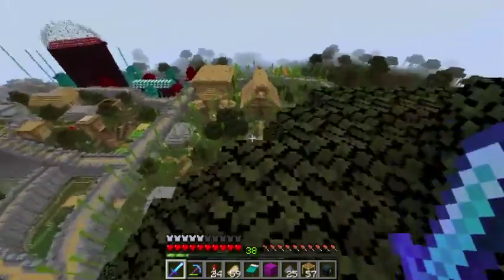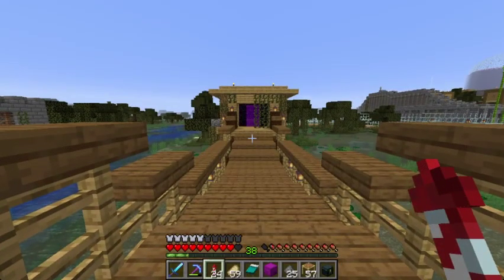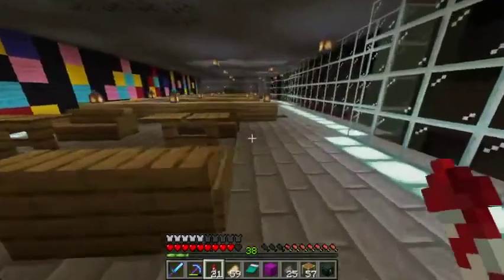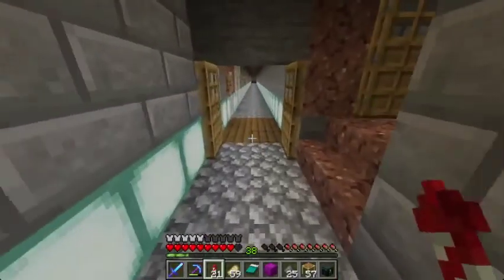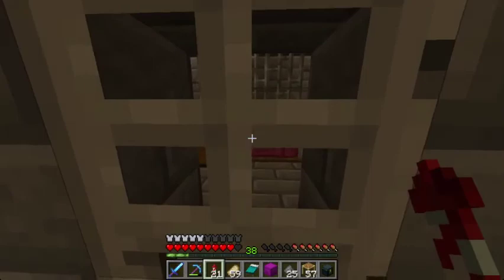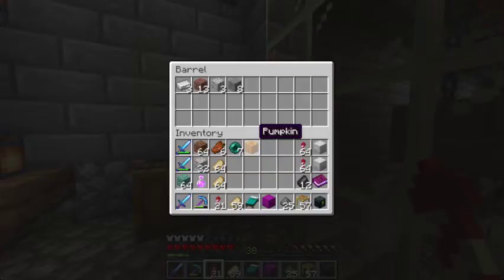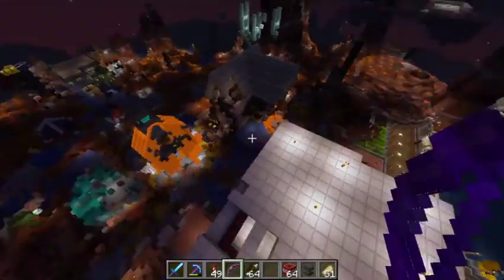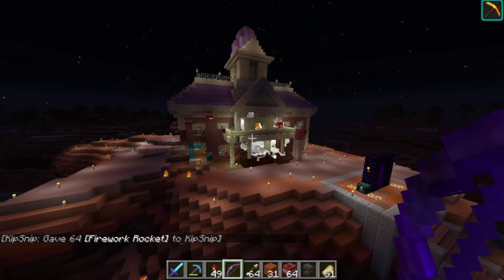It's the final countdown till explosives || Episode 32 || Minetopia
The time has come to end season one of Minetopia! It definitely was a fun ending. Make sure to keep an eye out for season two!

All music was created by Harris Heller and can be found on Spotify